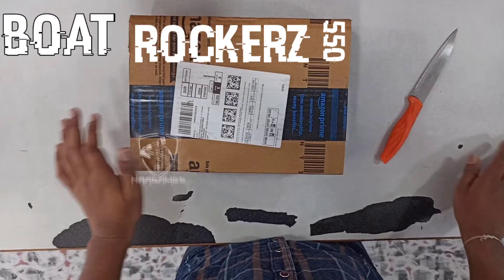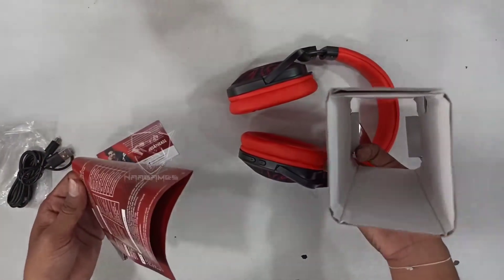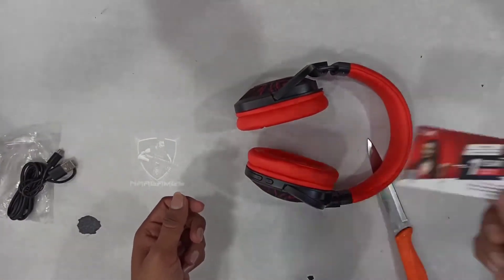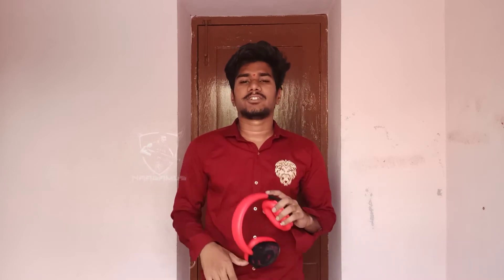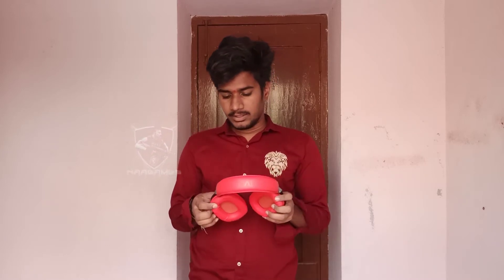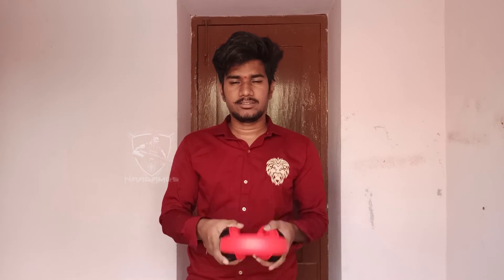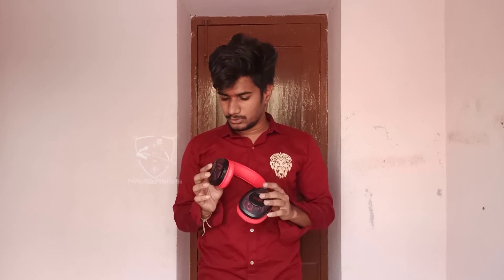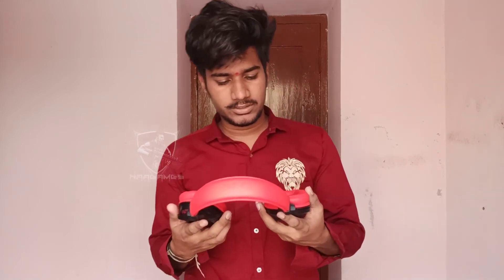best Bluetooth headphones under 1500 rupees unboxing boat rockerz 550 red colour telugu #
Copyright info ©
I'm taking from:- NCS
NCS link:- https// copyright sounds